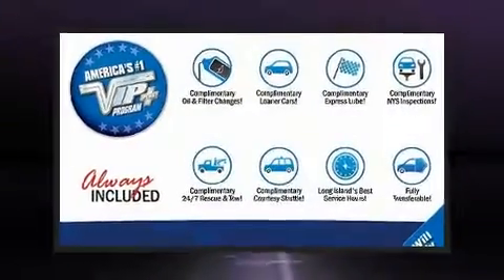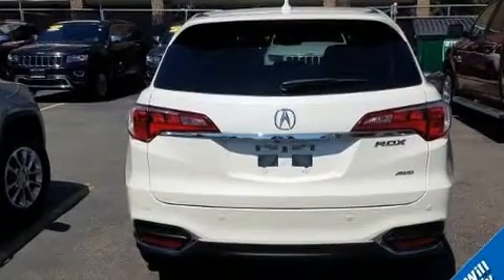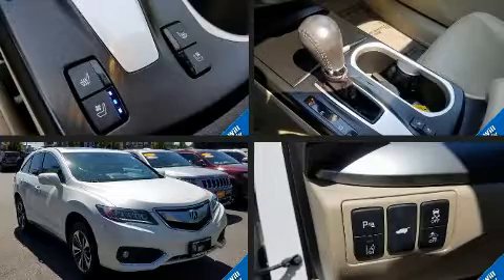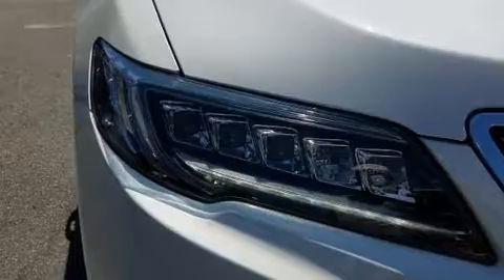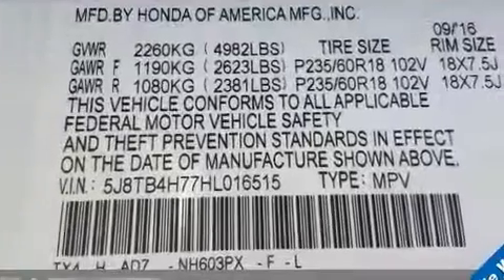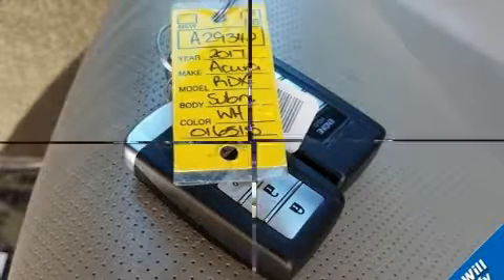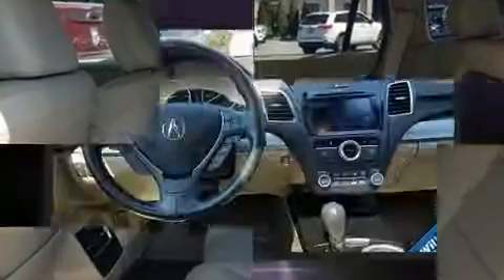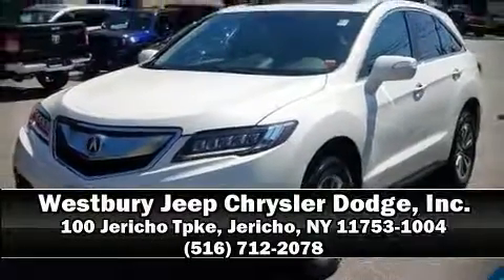2017 Acura RDX w/Advance Pkg in Jericho, NY 11753-1004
You can expect a lot from the 2017 Acura RDX. With less than 20,000 miles on the odometer, this 4 door sport utility vehicle prioritizes comfort, safety and convenience. It features all-wheel drive versatility, an automatic transmission, and a 3.5 liter 6 cylinder engine. Acura prioritized fit and finish as evidenced by: leather upholstery, delay-off headlights, power front seats, a blind spot monitoring system, power moon roof, a power liftgate, and power windows. Premium sound drives 10 speakers, providing you and your passengers a sensational audio experience. Acura ensures the safety and security of its passengers with equipment such as: head curtain airbags, front side impact airbags, traction control, brake assist, anti-whiplash front head restraints, a security system, and 4 wheel disc brakes with ABS. For added security, dynamic Stability Control supplements the drivetrain. Our sales reps are knowledgeable and professional. We'd be happy to answer any questions that you may have. Stop by our dealership or give us a call for more information.